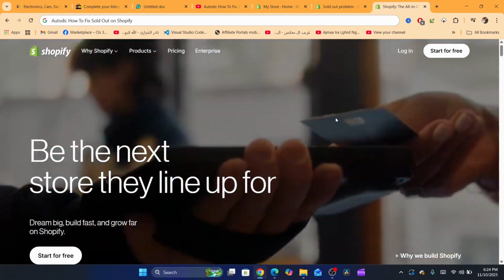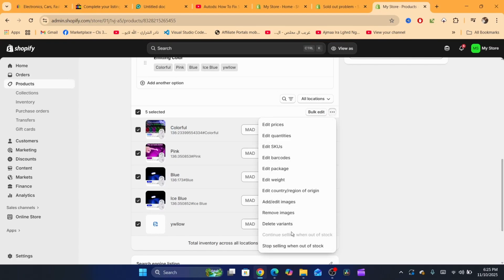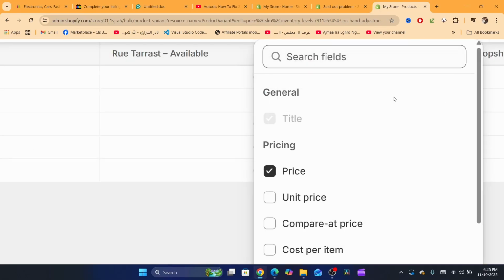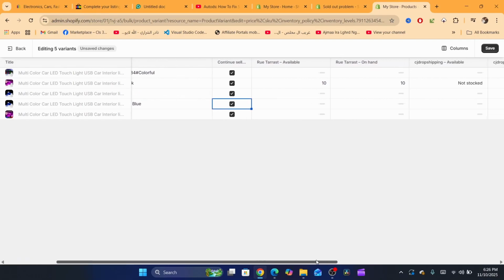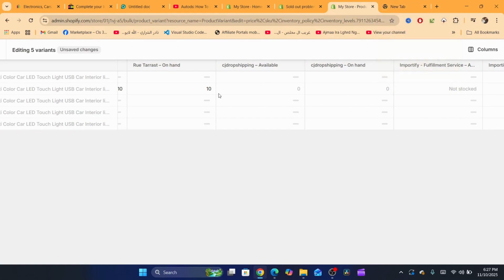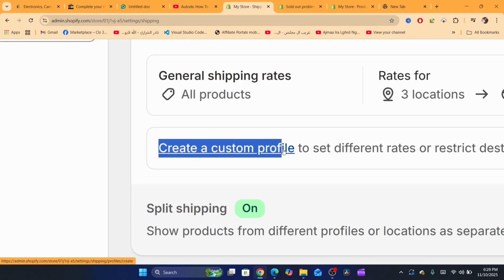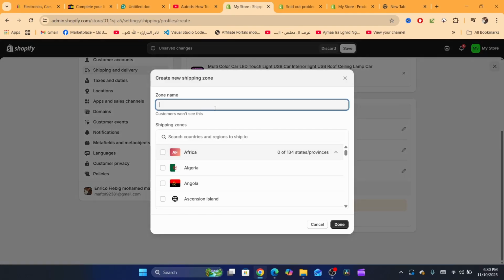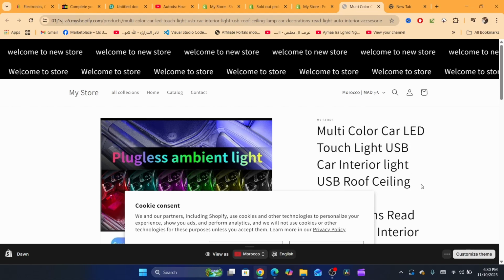How to Fix “Sold Out” on Shopify 2026 *AutoDS Fix*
How to Fix “Sold Out” on Shopify 2025 | AutoDS Inventory Update (New Method)

In this video, I’ll show you the new 2025 method to fix the “Sold Out” issue on Shopify, even when your product has inventory in stock. If your Shopify store shows items as “Sold Out” while you still have available stock, this tutorial will help you solve it step by step using AutoDS.

You’ll learn how to refresh inventory, sync stock correctly, and ensure your products automatically update when available from your suppliers. Perfect for dropshippers using AutoDS or anyone managing multiple Shopify products.